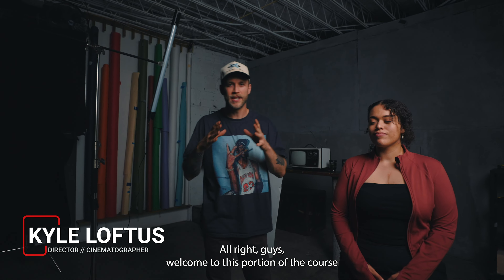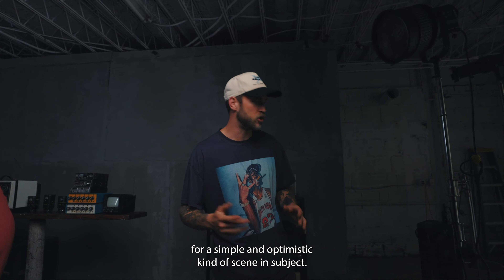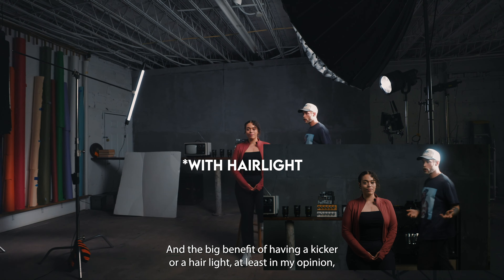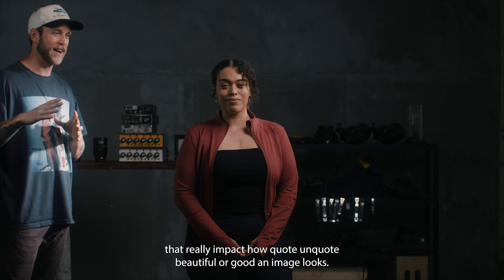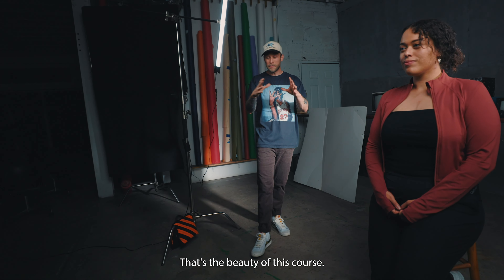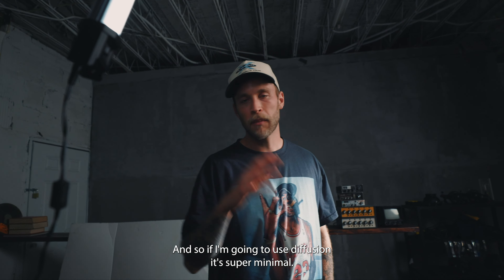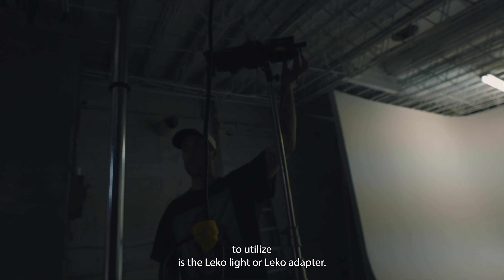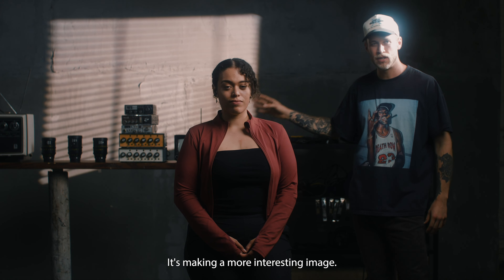3 point-lighting Teaser from the Art of Filmmaking Online Film School & Course Art of Cinematography